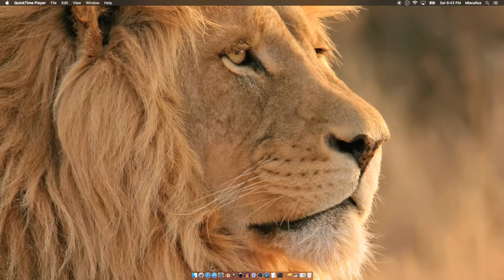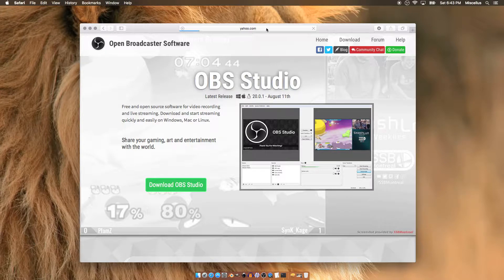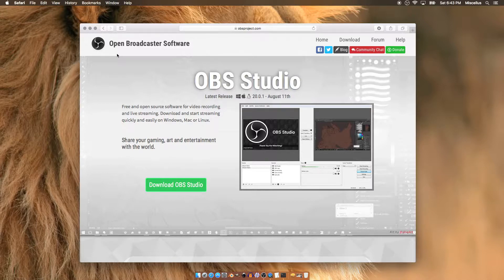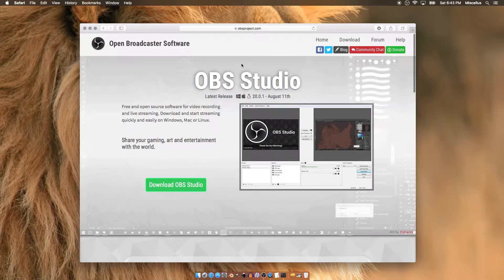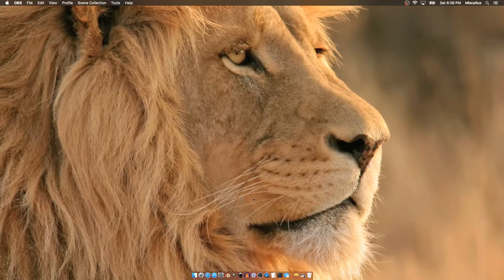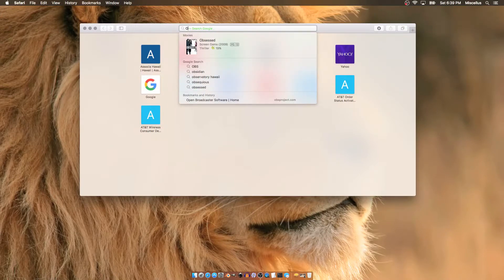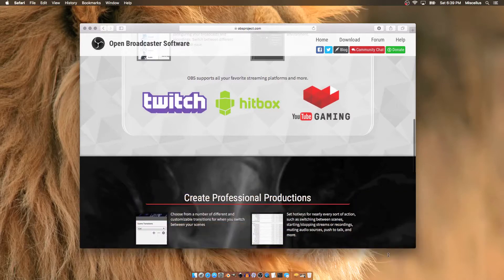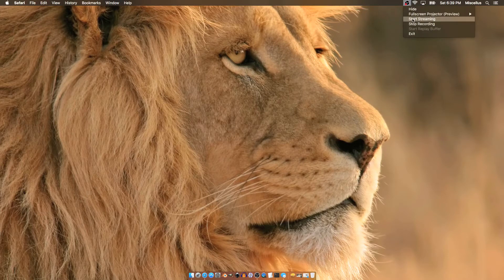Comparing Screen Recorders: Quicktime vs. OBS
It seems as if the qualities are the same, in my opinion.

Quicktime:
- I did notice that when I had recorded while my screen was lower resolution the fps was dramatically lower(10-19 fps). Once I bumped my resolution up to standard 1080 then the fps went to ~30fps.
- Unable to change or adjust any settings, can only record whole screen or section of the screen.

OBS:
- Able to change a ton of things... FPS, Audio, hide/show cursor, able to select specific video format output, able to adjust video/audio bitrate, and much more.

I will make another video showing this soon.